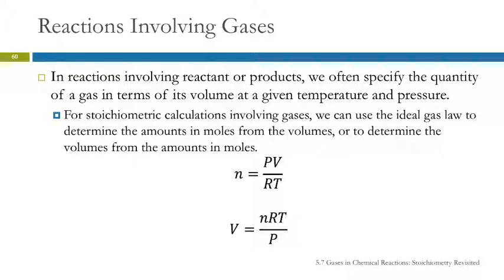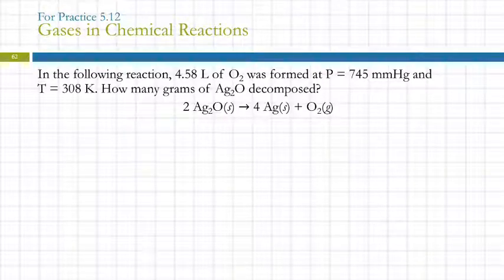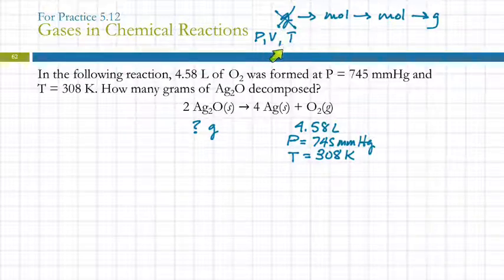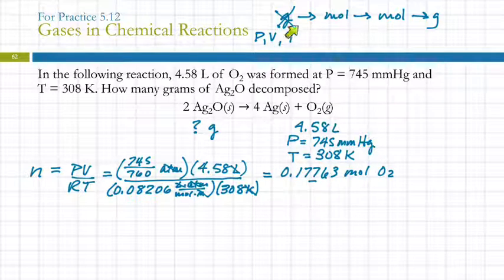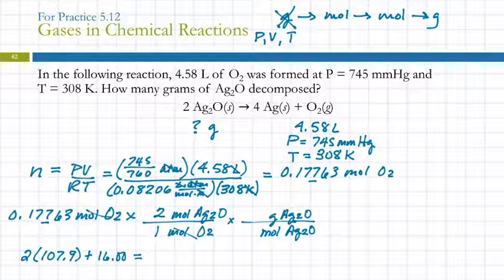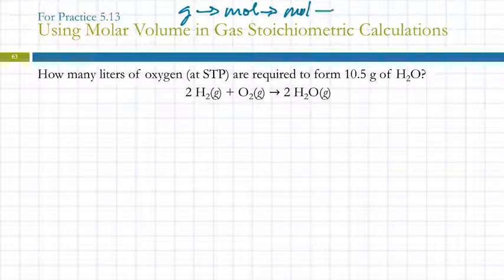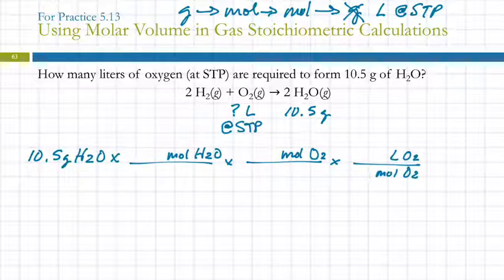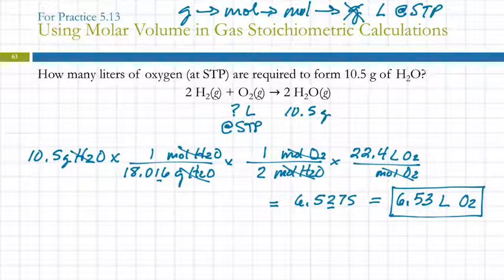5.7 Gases in Chemical Reactions: Stoichiometry Revisited